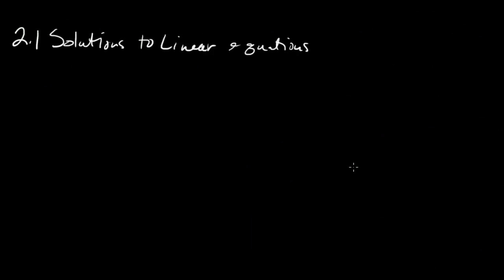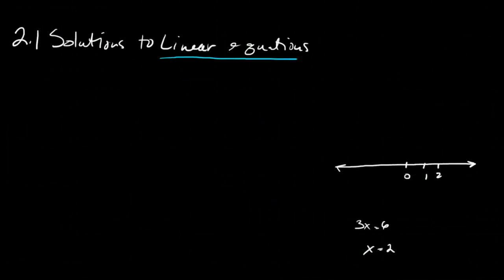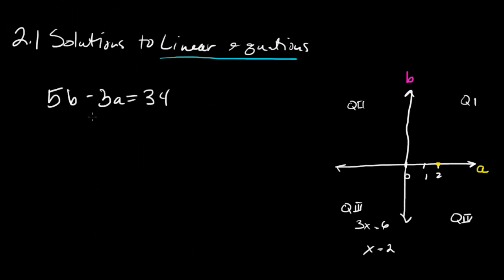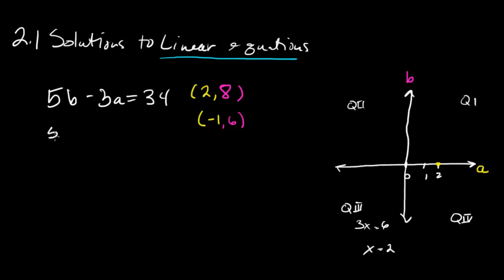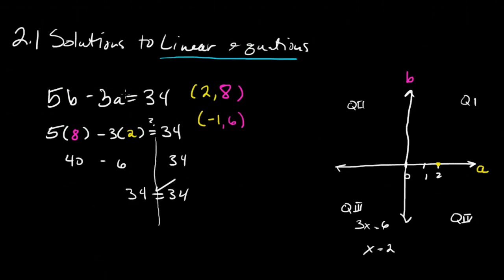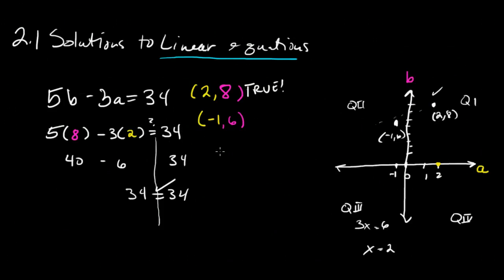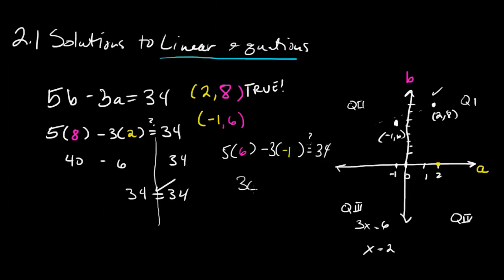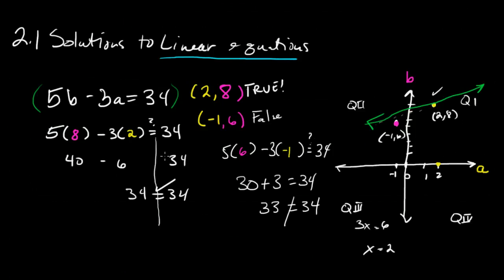2.1 Solutions to linear equations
A brief look at solutions to linear equations.